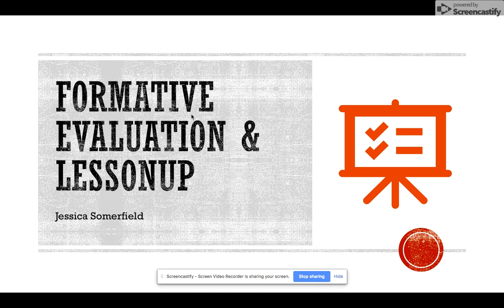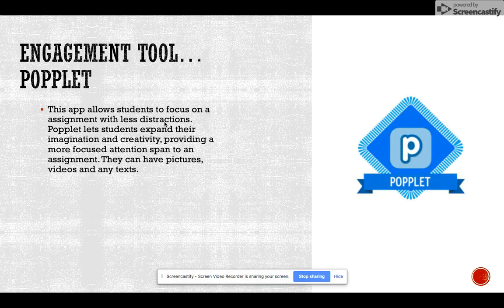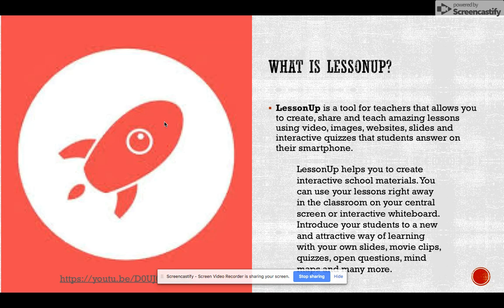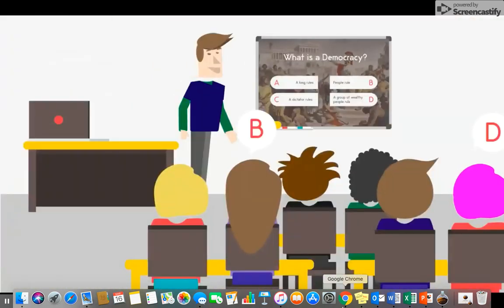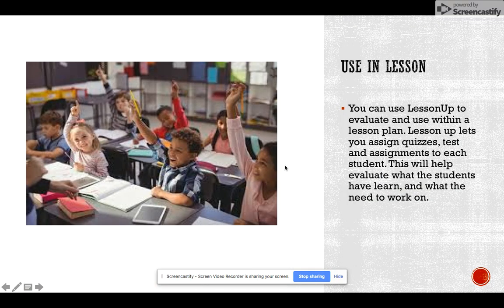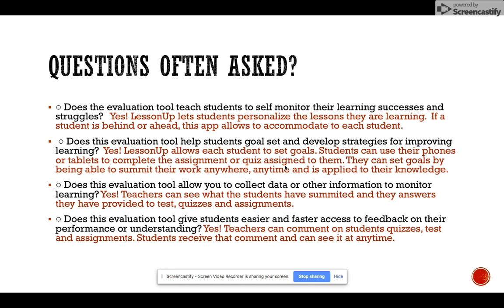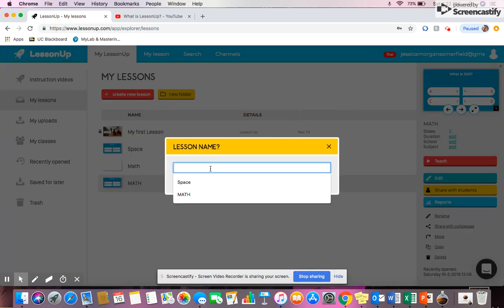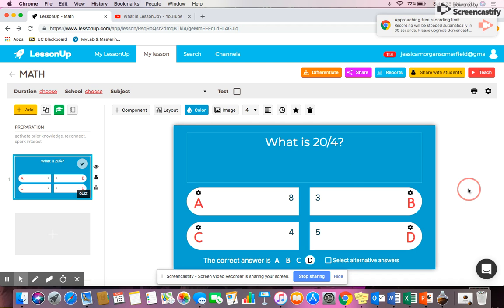Show Case #2 Mar 16, 2019 1:24 PM